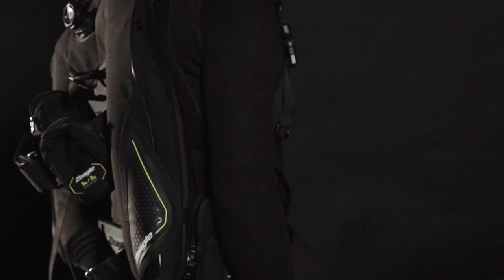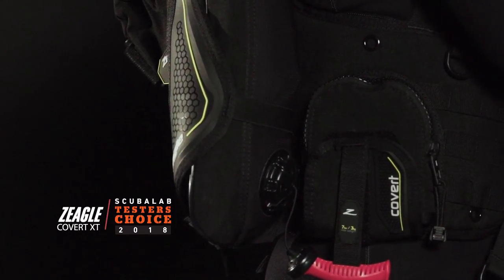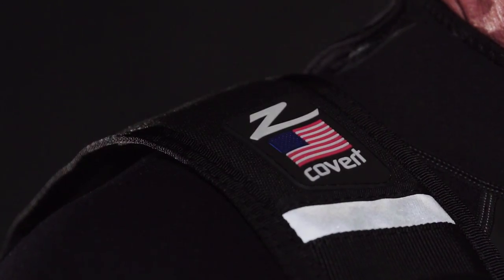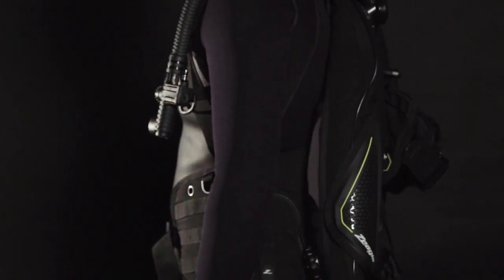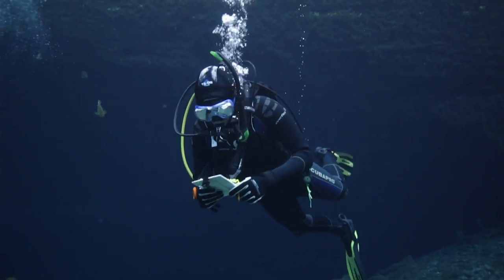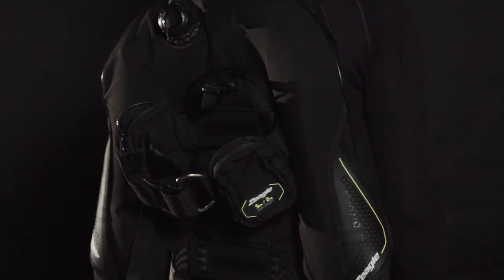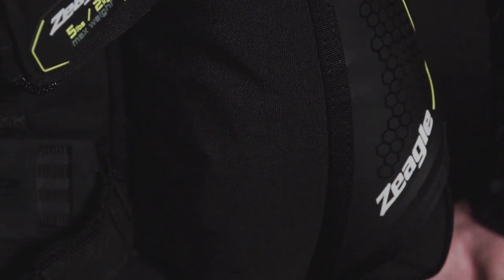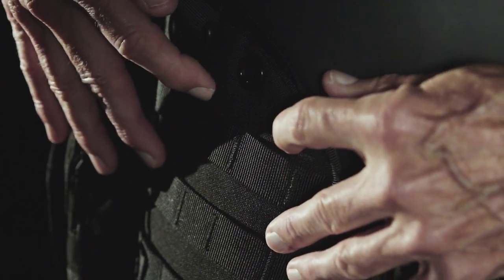Zeagle Covert XT BC | ScubaLab Testers Choice Winner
See which features of the Zeagle Covert XT BC helped it earn a ScubaLab Testers Choice honors in Scuba Diving magazine's latest BC — also known as a BCD — review.